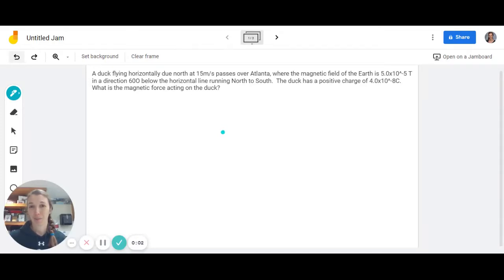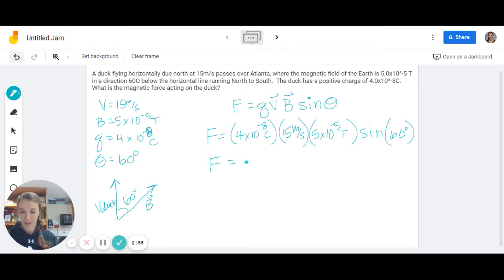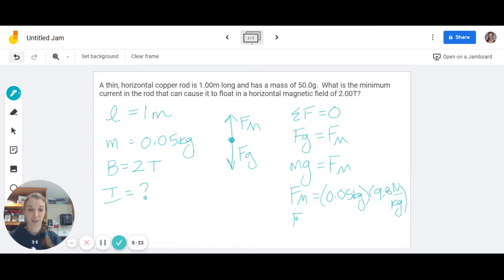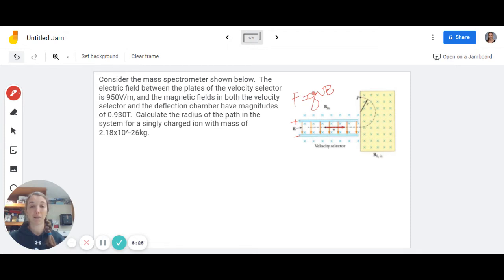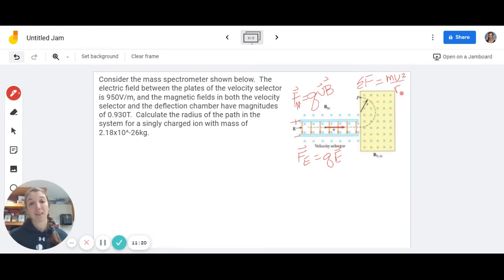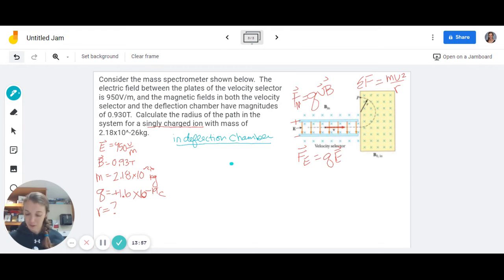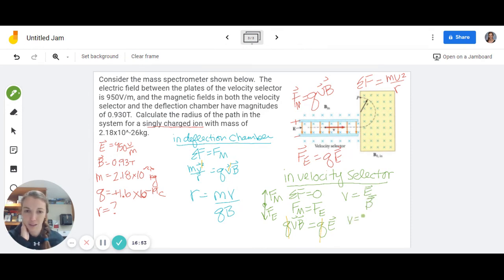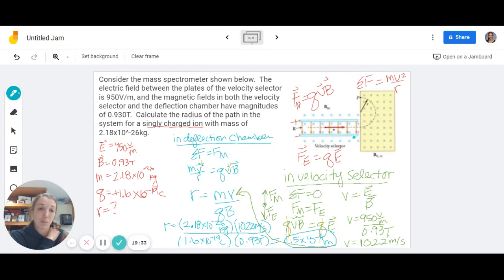Magnetism Problem Examples